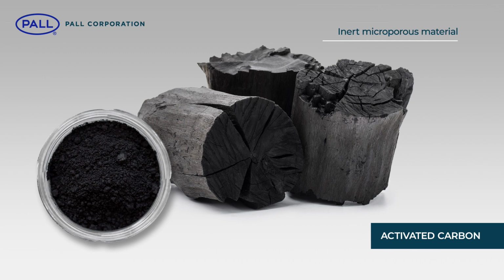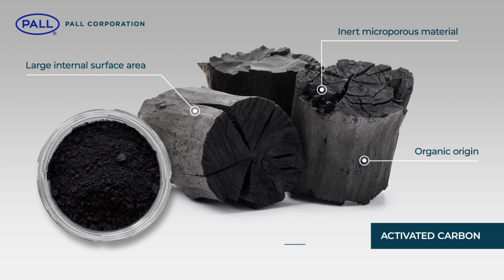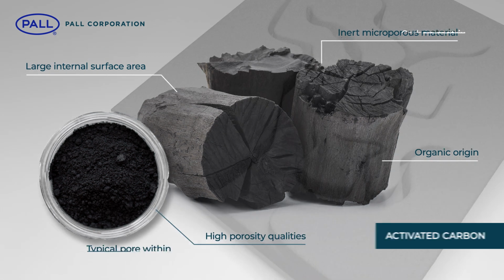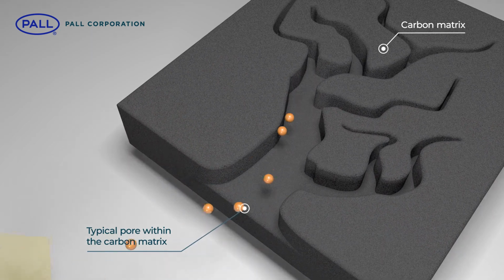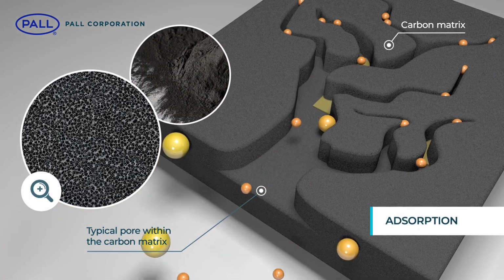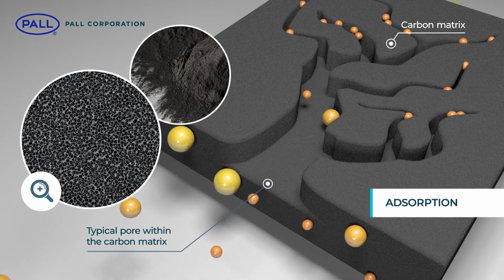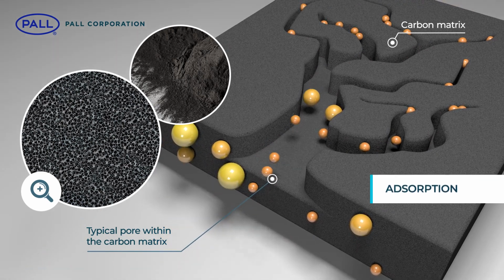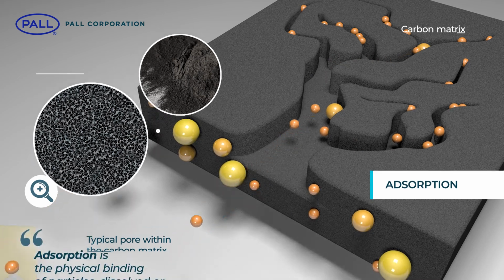SUPRA AKS FB Portfolio | Introduction to Activated Carbon Technology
In this video: What is activated carbon filtration technology? How is it different from conventional forms of filtration?

Interested in incorporating activated carbon technology in your food and beverage manufacturing process?

Learn how Pall’s NEW SUPRA AKS FB product portfolio with food contact-compliant activated carbon media improves the process efficiency of liquid food and beverage applications